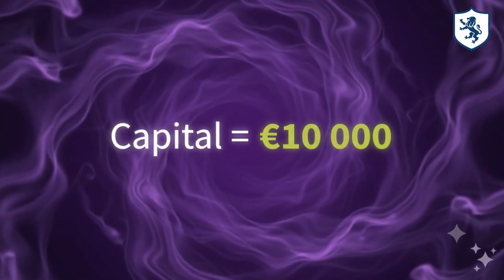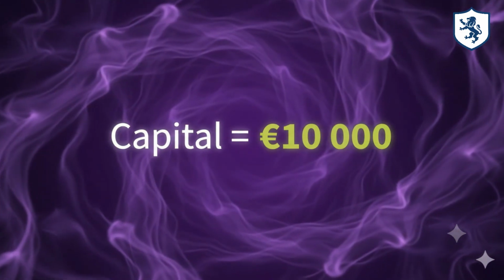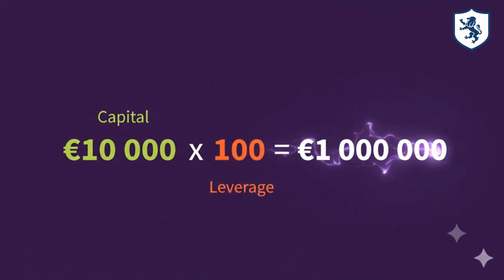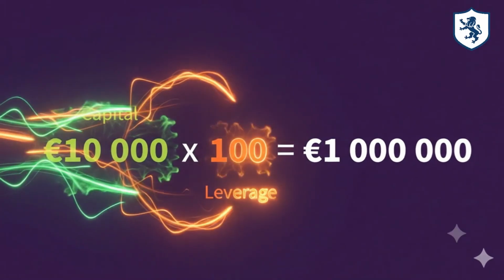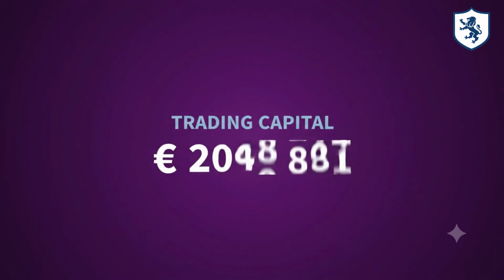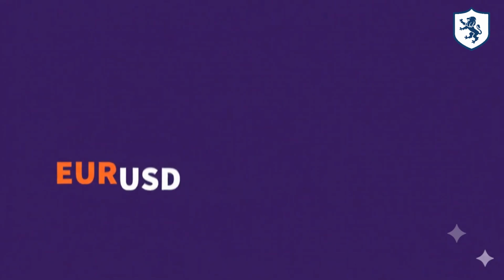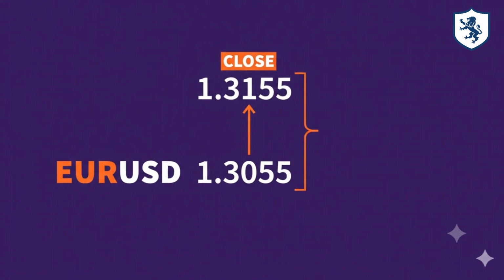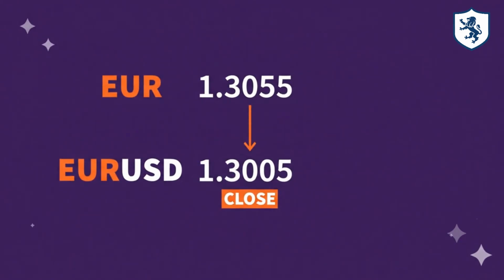What Is Leverage? (Forex Trading Explained in 1 Minutes) | Britt Learn 1 Mint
📈 What Is Leverage? | Forex Trading for Beginners

In this video, you'll learn what leverage is, how it works in forex trading, and why it can be both a powerful tool and a significant risk. Leverage allows traders to control larger positions in the market with a smaller amount of capital, increasing both potential profits and potential losses.

🔹 What leverage means in trading
🔹 How leverage works with real examples
🔹 Margin and position size explained
🔹 Advantages and risks of using leverage
🔹 How professional traders manage leverage responsibly

Whether you're new to forex, gold trading, indices, or CFDs, understanding leverage is essential before placing your first trade.

⚠️ Risk Warning: Trading leveraged products carries a high level of risk and may not be suitable for all investors. Always use proper risk management and never trade with money you cannot afford to lose.

📚 Learn • Practice • Trade Smart

t.me/ TsQjkPwSmXBiNTZl